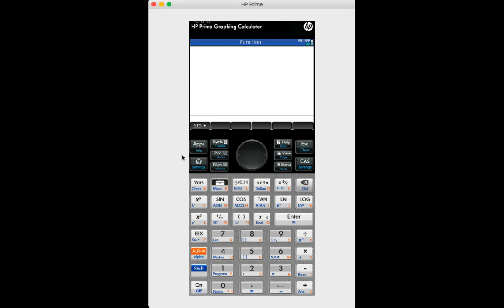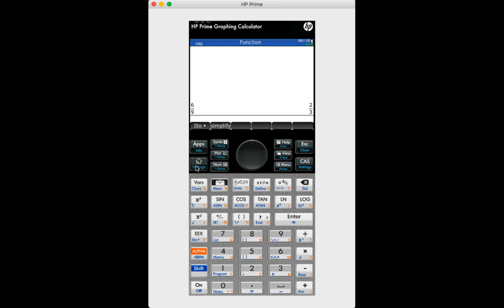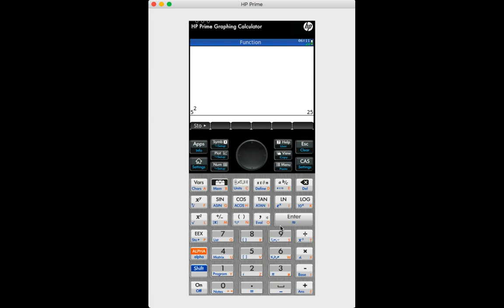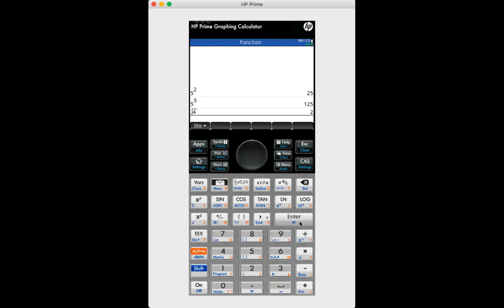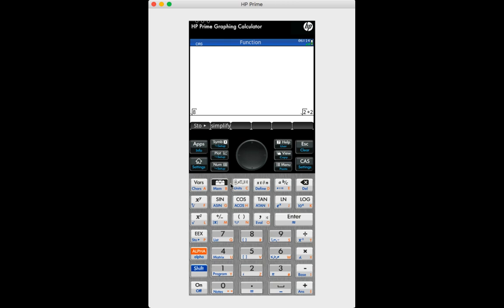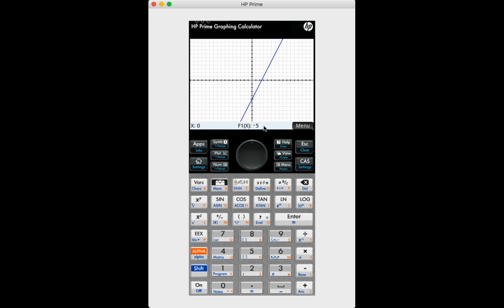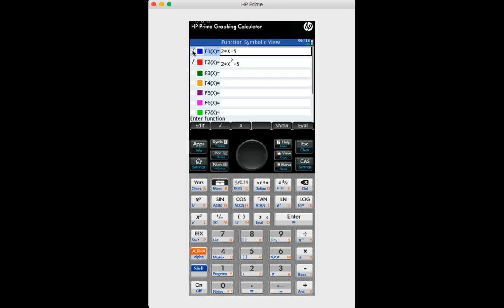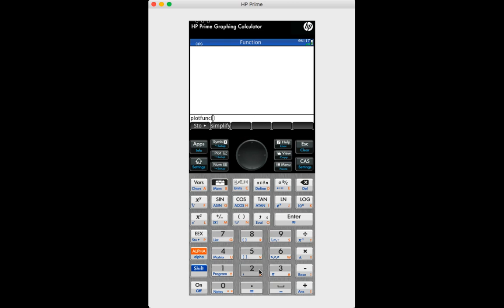Using your HP Prime Calculator Part 1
This video covers basic keys, exponents, radicals, and plotting points.